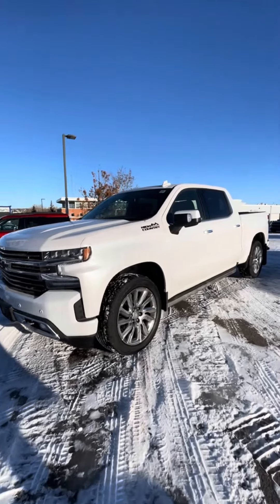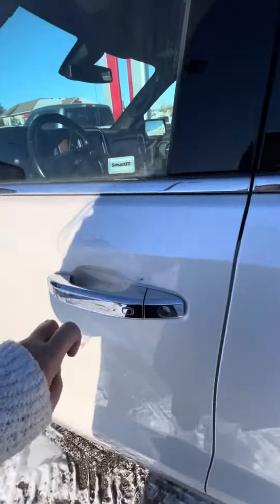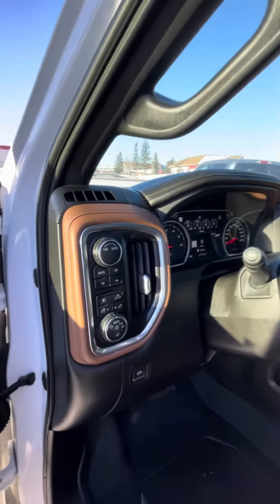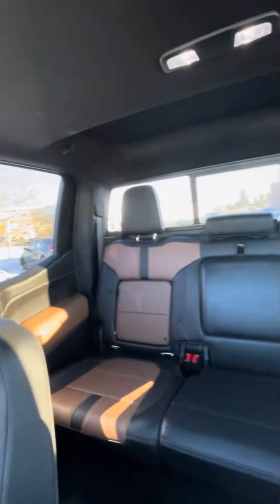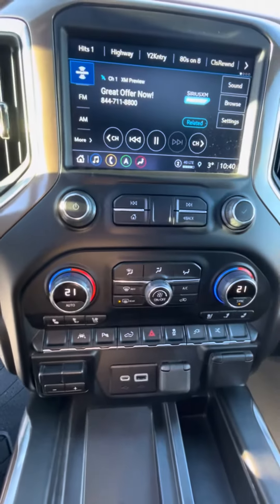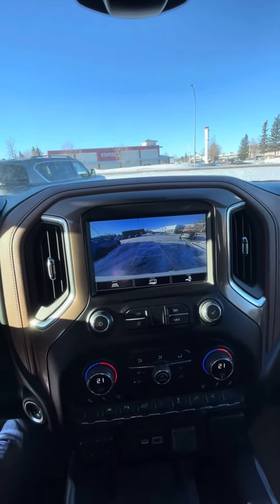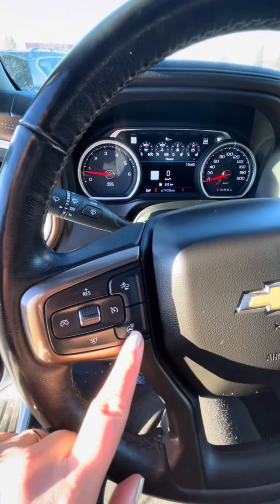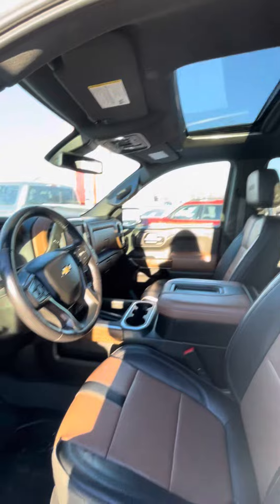2022 Chevrolet Silverado 1500 LTD Walkaround